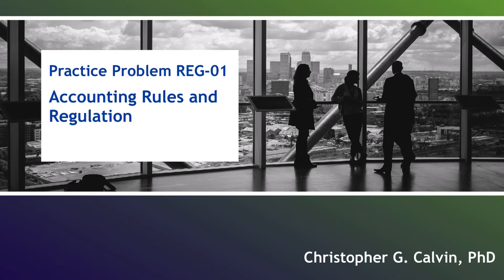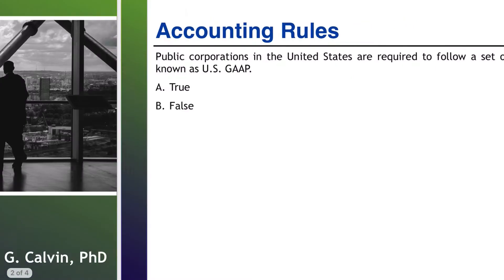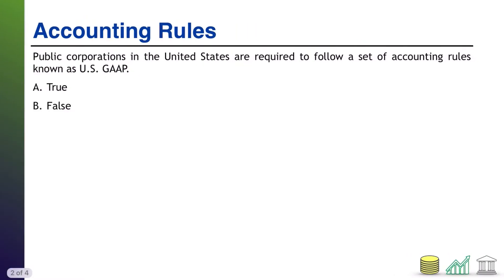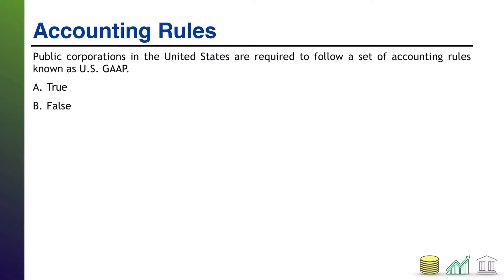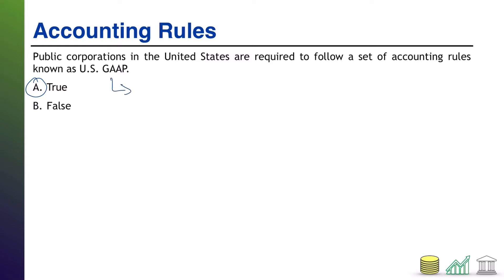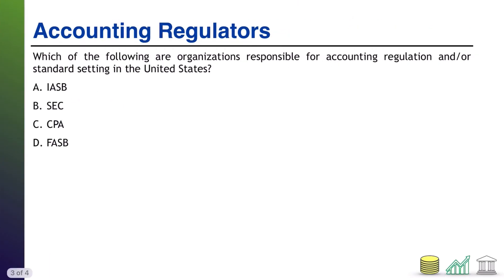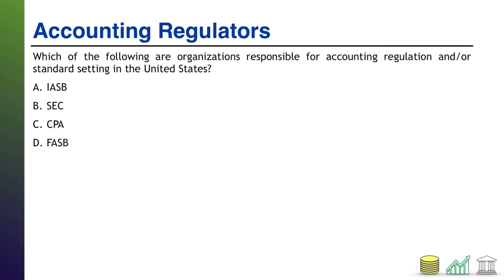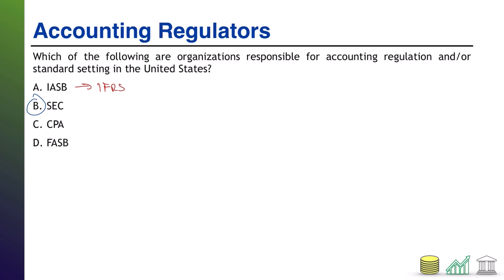Practice Problem REG-01: Accounting Rules and Regulation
This video contains a practice problem about the rules and regulation behind accounting in the United States.